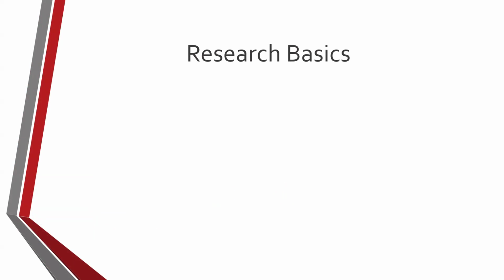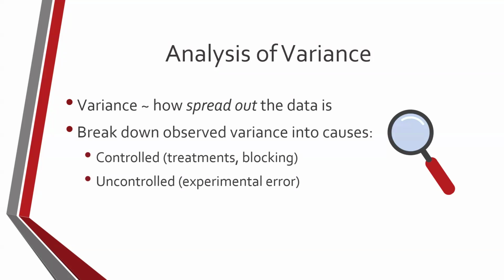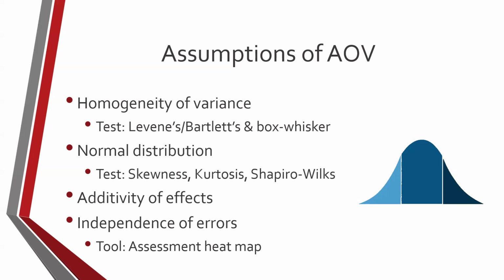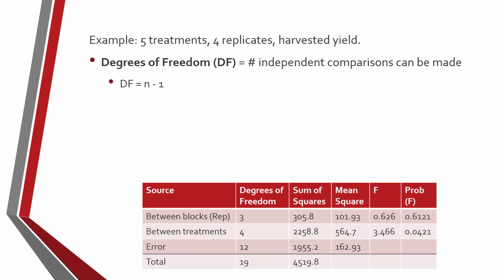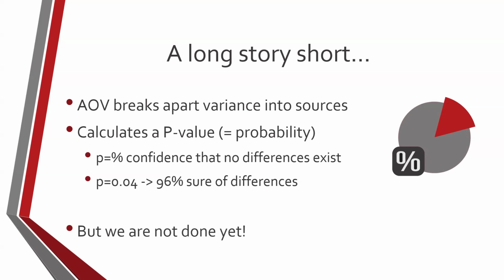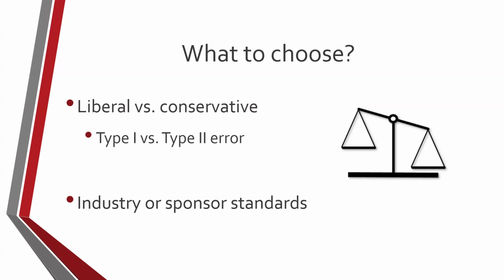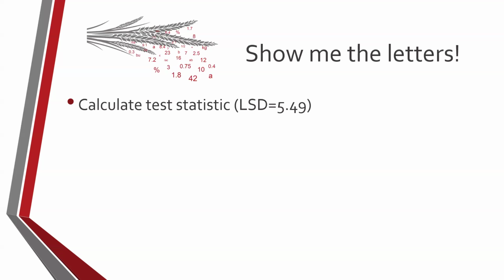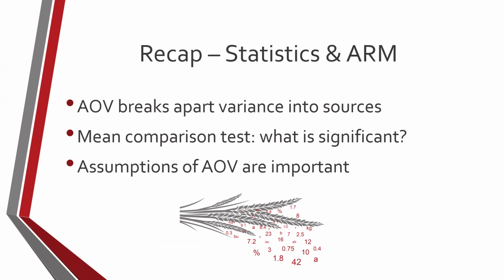ARM Software Webinar - ARM & Statistics: An Overview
This presentation introduces statistics for research and their use within ARM. This sets the stage for our next sessions where we demonstrate the functions and tools within ARM software.

03:28  |  Data Confirmation is important to catch outliers and inaccuracies with the assessment data, before analysis.
07:55  |  What are the assumptions of AOV, and what can we do about them?
14:25  |  Analysis of Variance process and calculations
19:30  |  Mean Comparison Tests and significance levels